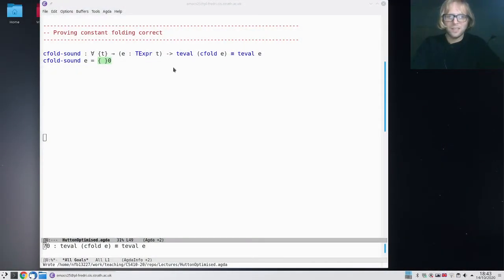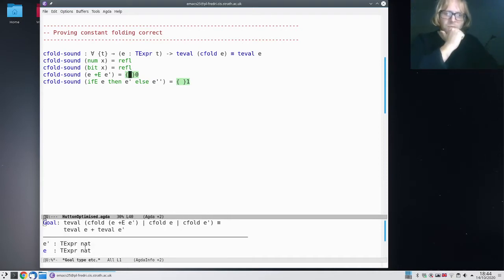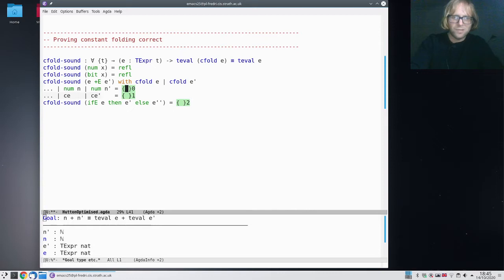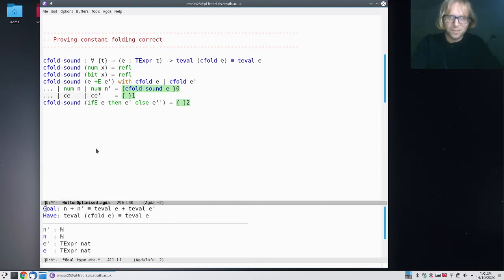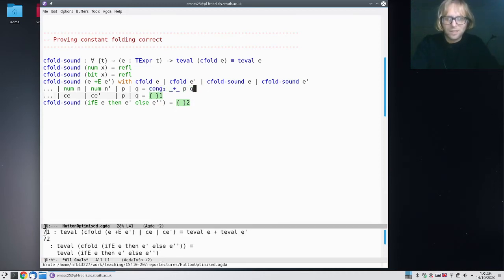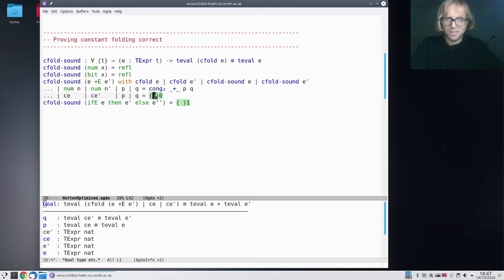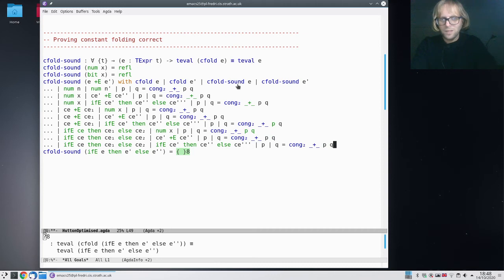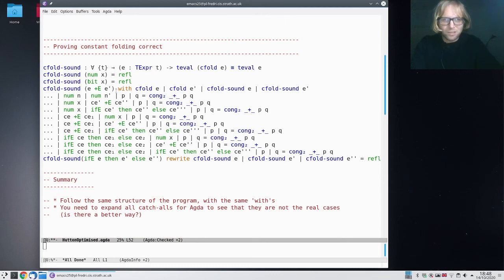Proving optimisations correct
In which we prove that our optimisation of constant folding preserves the meaning of programs